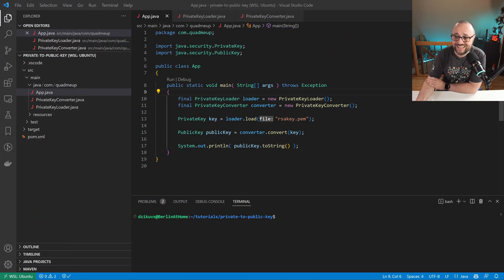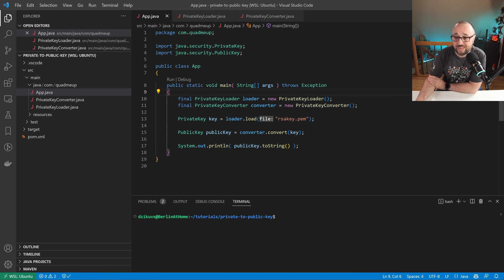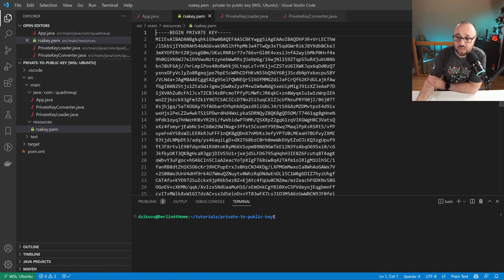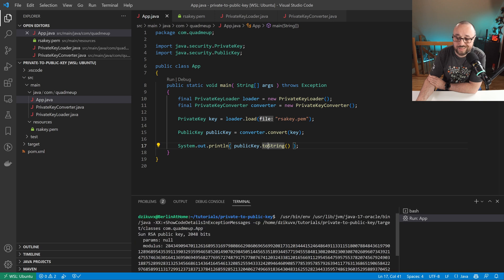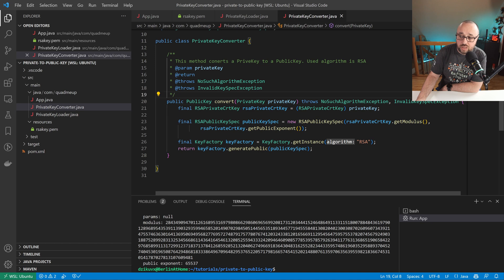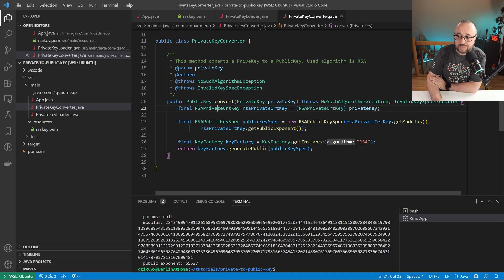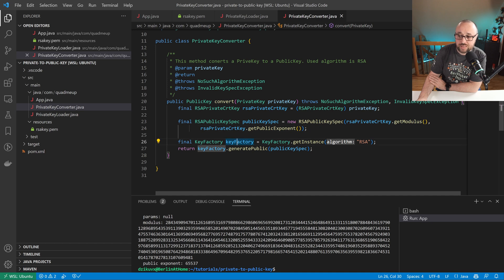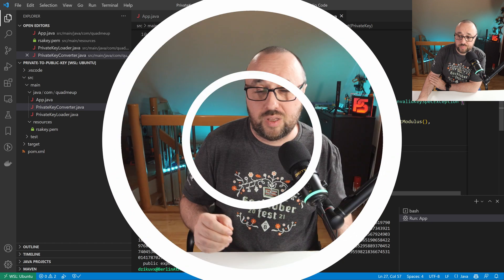RSA PrivateKey to PublicKey conversion in Java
The Private-Public Key Infrastructure is a foundation of modern security and cryptography. We use private keys to sign or encrypt messages and public keys to decrypt or verify messages. Your app probably will have to use or store both types. But do you now you can convert a Java security RSA PrivateKey object to a PublicKey object? And it’s quite simple too

Java code how to convert RSA Private Key to a RSA Public Key

0:00 Public and Private Key, what is what
1:40 How to convert RSA Private Key to Public Key in Java
2:35 Java code walkthrough
3:26 RSA PrivateKey to PublicKey converter
4:18 Summary